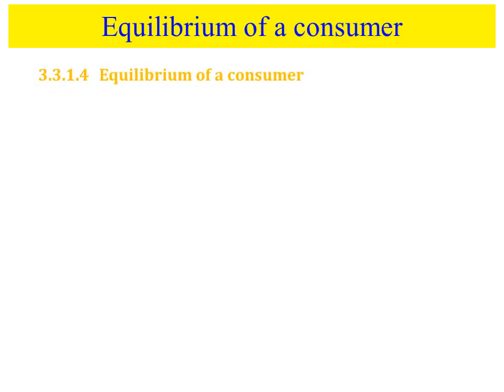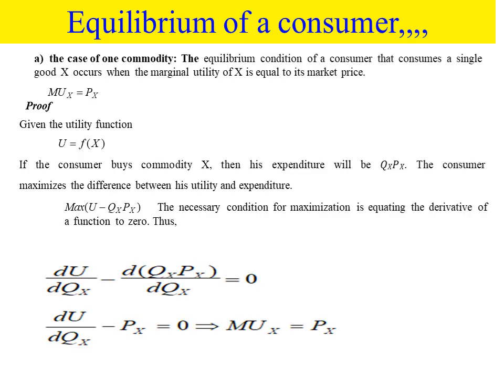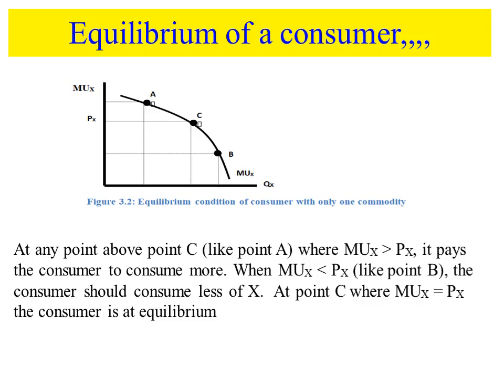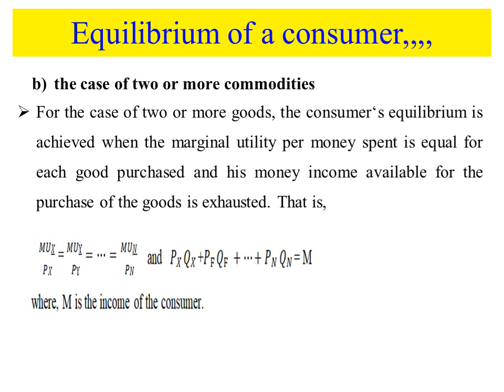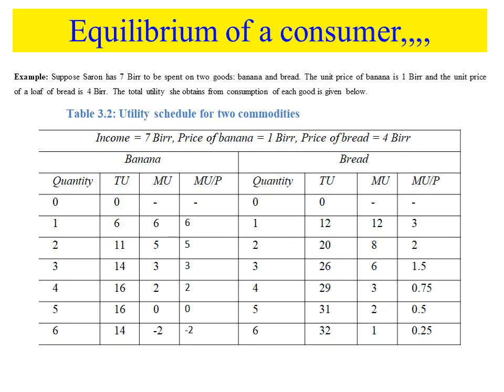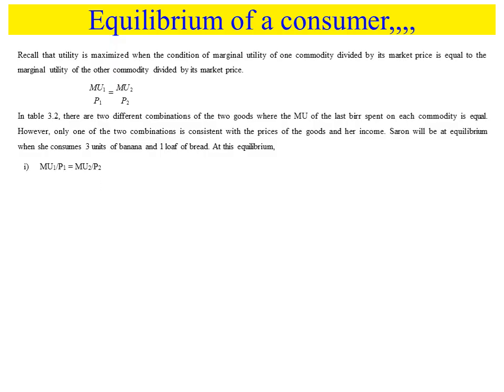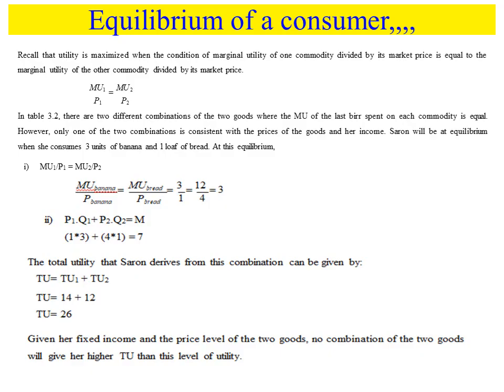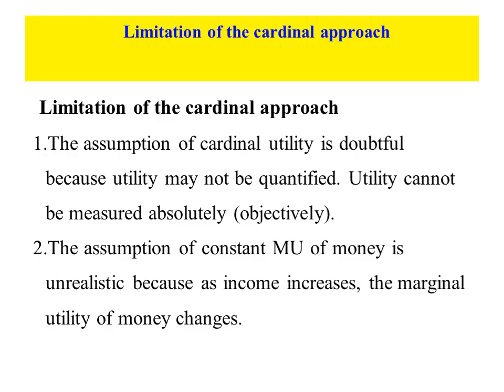Consumer Equilibrium Explained | Utility Theory in Microeconomics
This lecture is ideal for students studying:
Microeconomics
Managerial Economics
Business Economics
Economics for Beginners
University and College Economics Courses
🔹 What is Utility Theory?
🔹 Total Utility vs. Marginal Utility
🔹 Law of Diminishing Marginal Utility
🔹 Consumer Equilibrium Explained
🔹 Utility Maximization Rule
🔹 Numerical and Graphical Interpretation